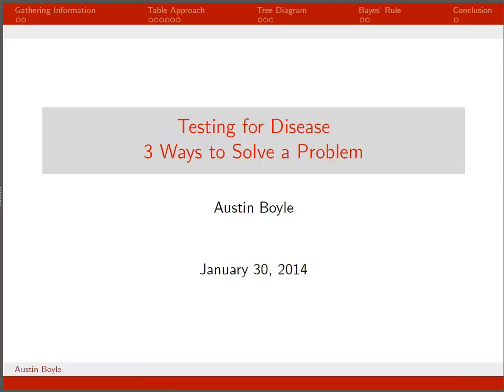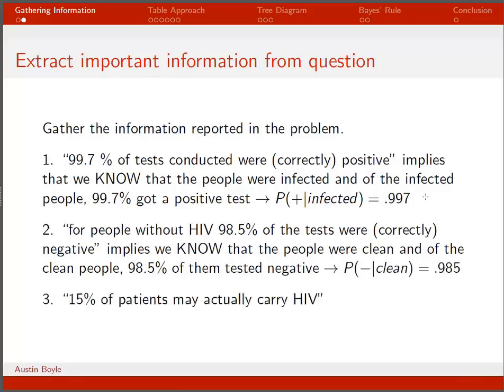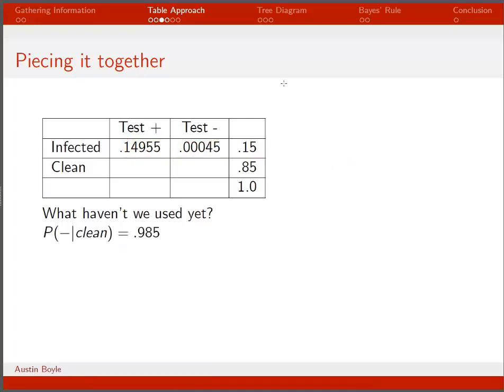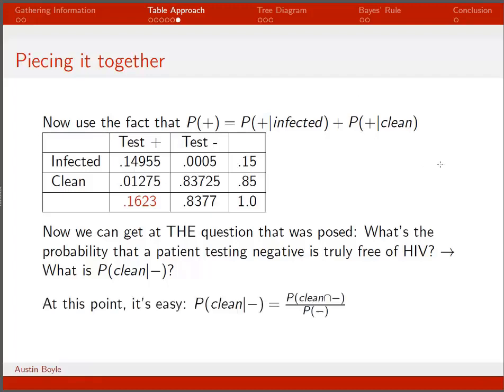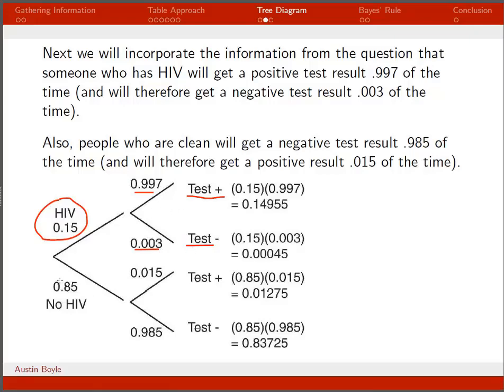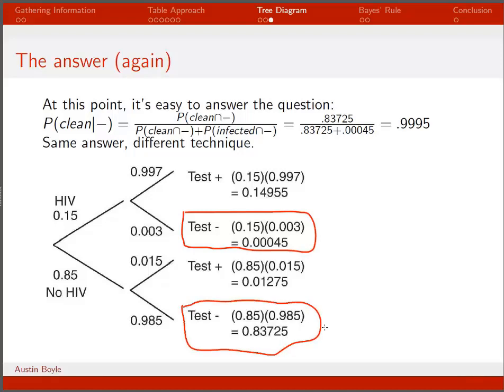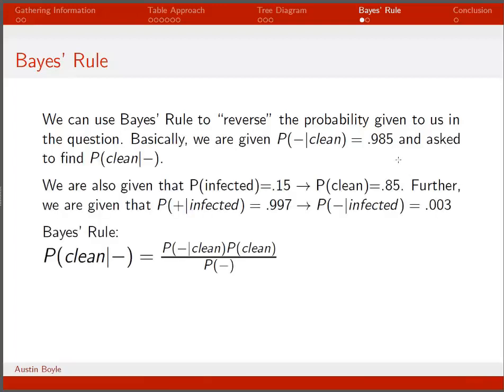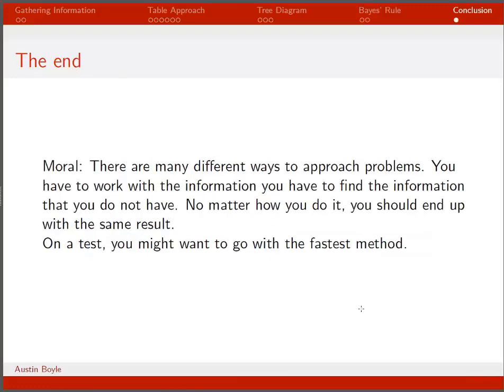HIV Testing: 3 ways to solve a problem (v2)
Covers solving a problem using probability tables, tree diagrams, and Bayes' Rule.

Here is a link to the Beamer presentation that I used

Note that the slideshow is much better if you view it fullscreen.